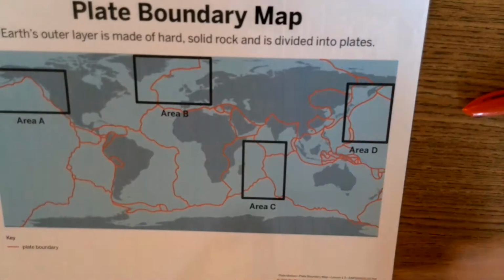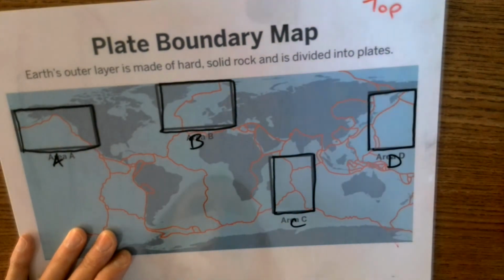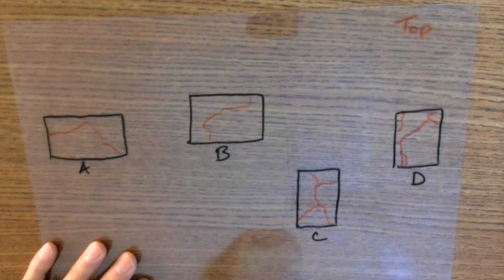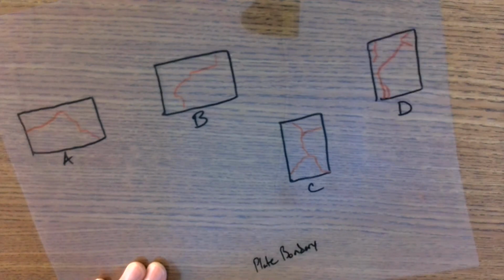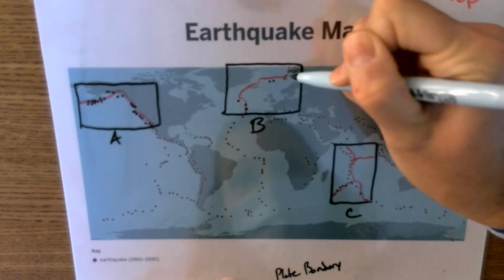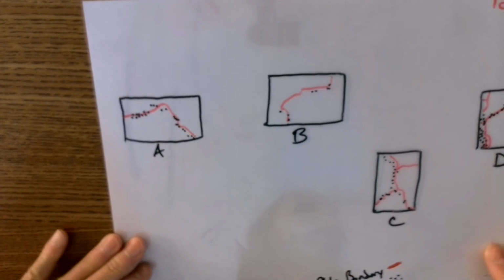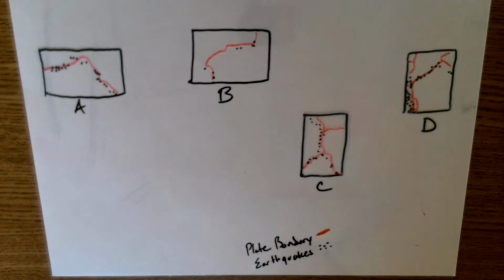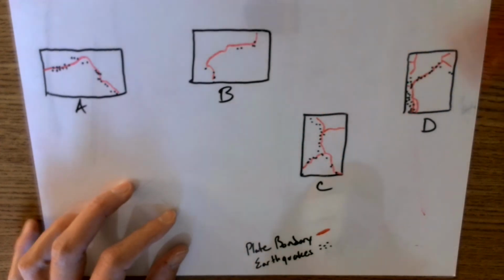Plate Boundary and Earthquake Transparency Activity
Thanks to my 3rd hour B Day class for being great during filming.